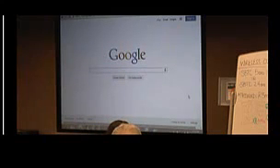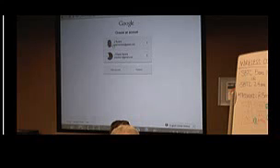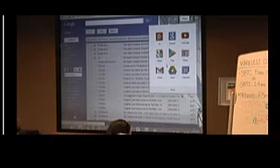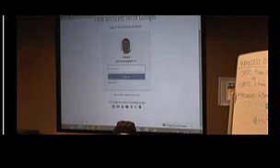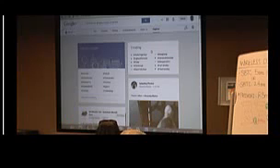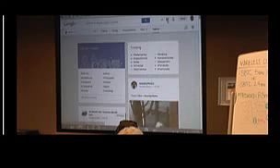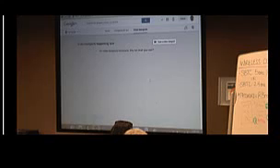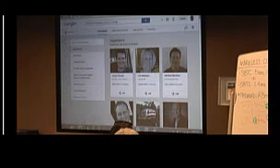RE/MAX EPLA | Intro to Google Apps